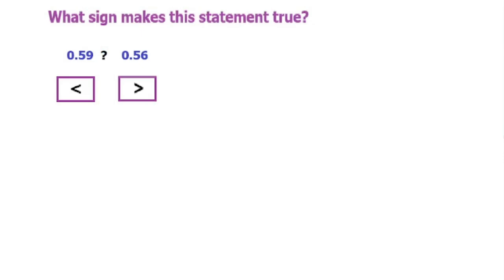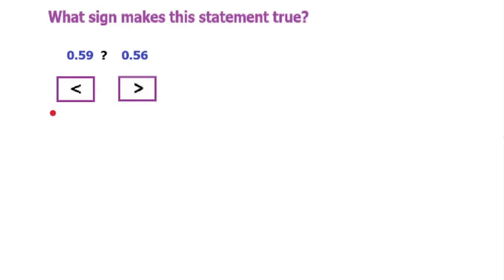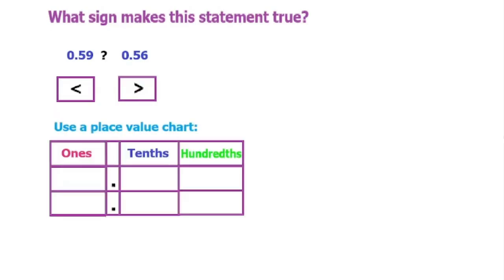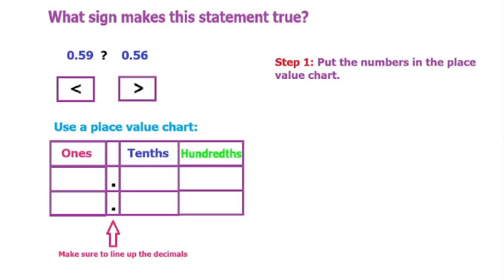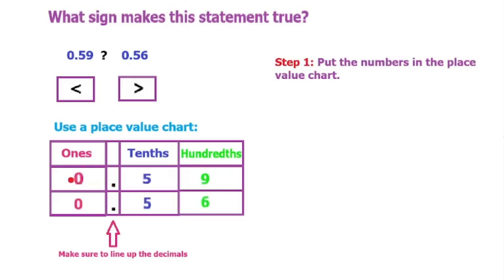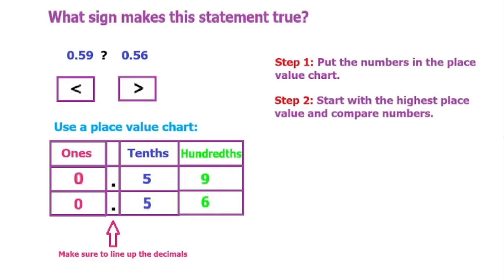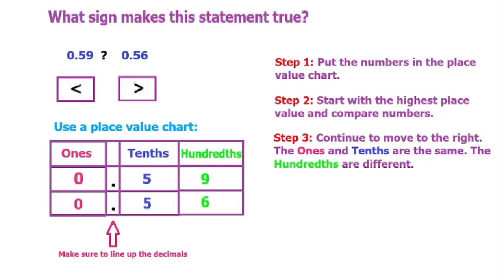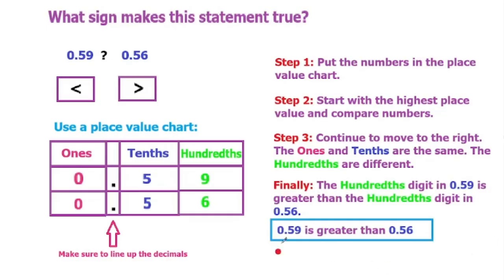Compare Decimals Up To Hundredths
Grade 5 Welcome to Compare Decimals Up To Hundredths! If you're trying to learn how to Compare Decimals Up To Hundredths, you're in the right place.
Whether you're brand new to this topic or just need a quick refresher, Compare Decimals Up To Hundredths, walks you through clear examples and step‑by‑step explanations to help you master Comparing Decimals Up To Hundredths.